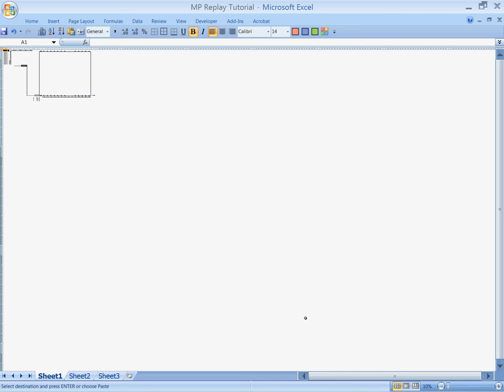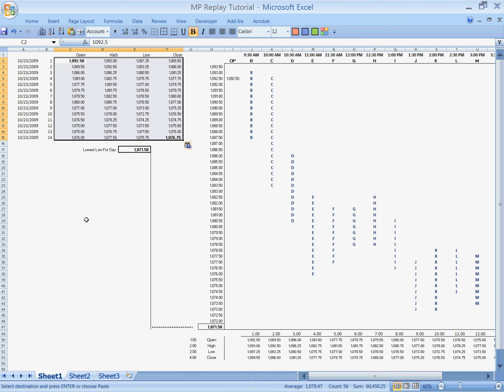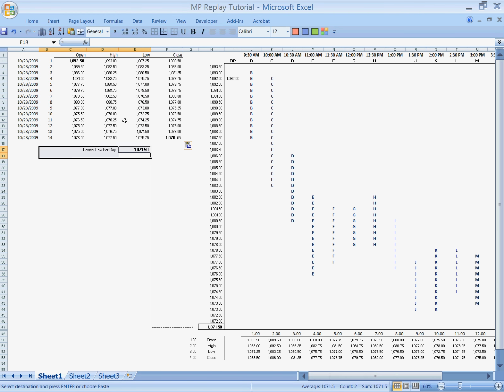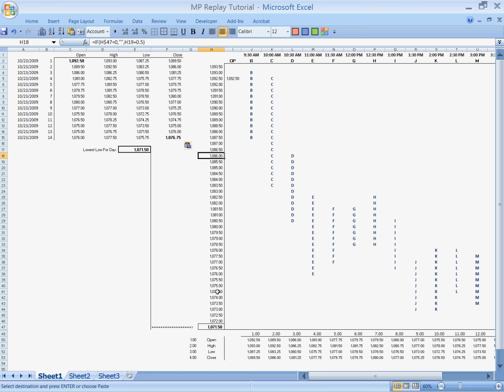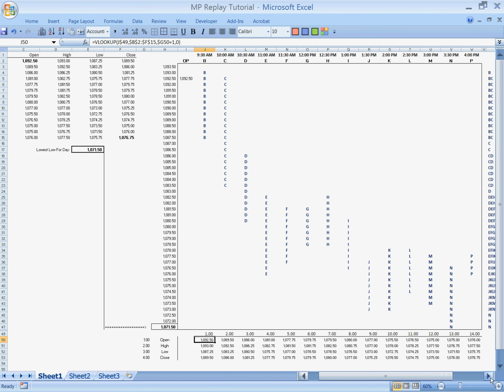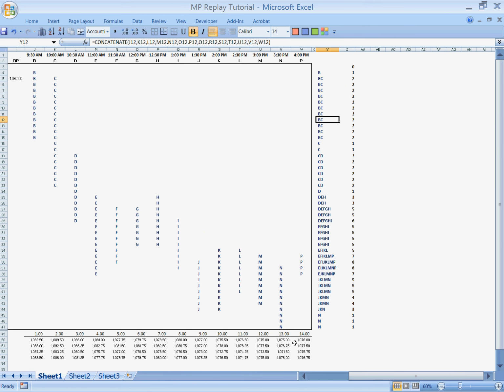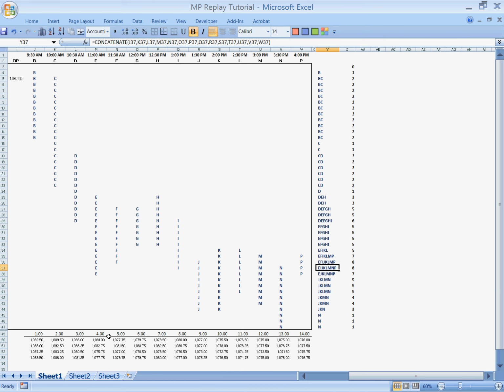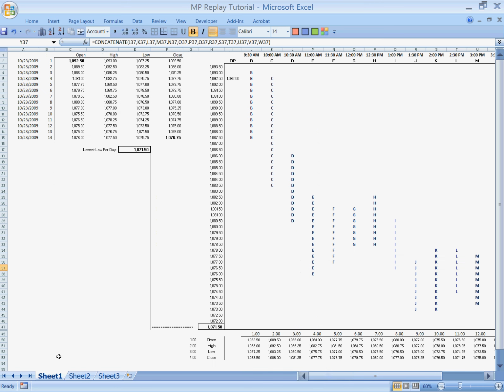MP Tutorial Part 1